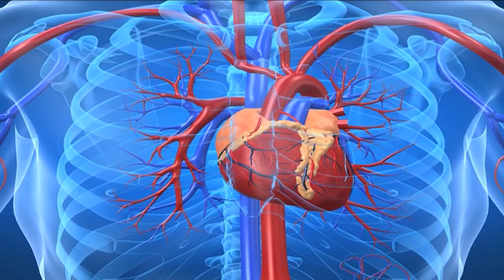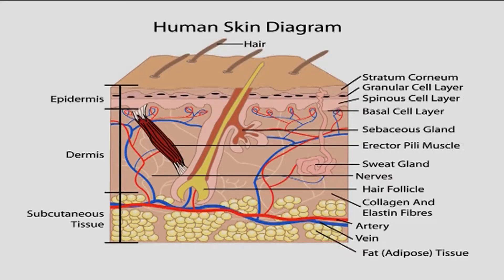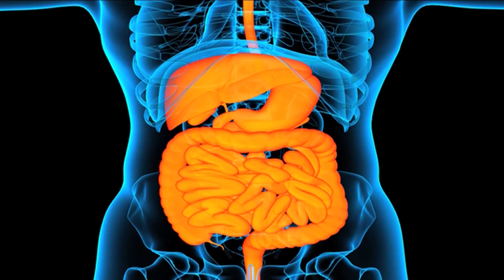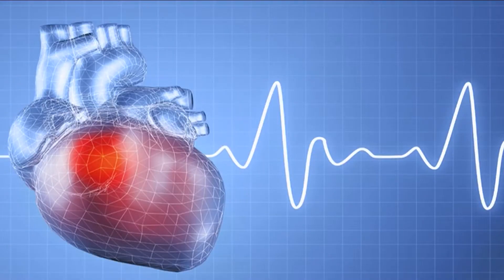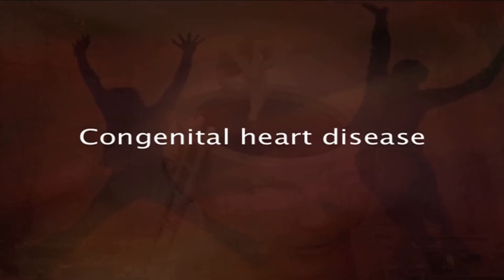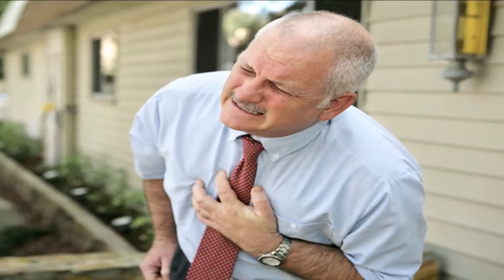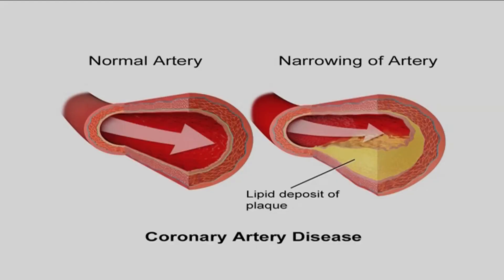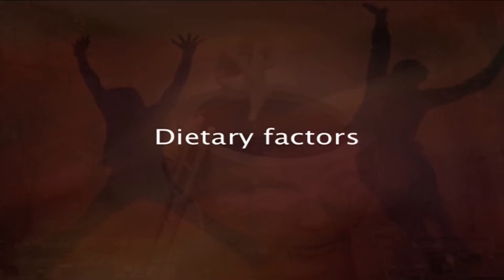38 Coronary Heart Disease